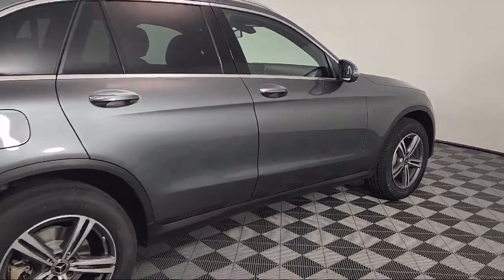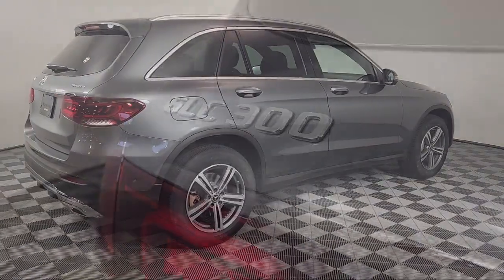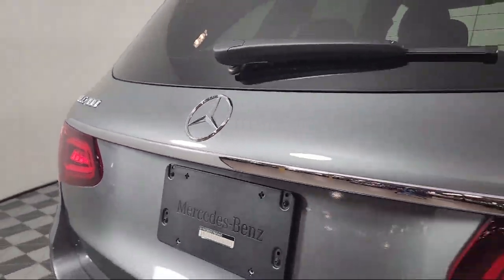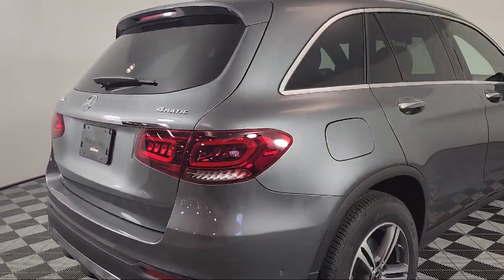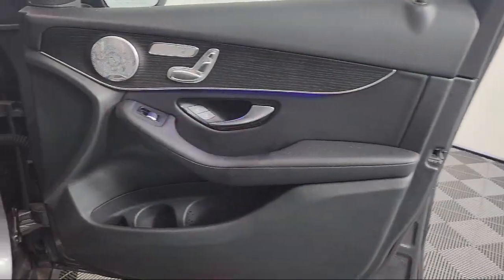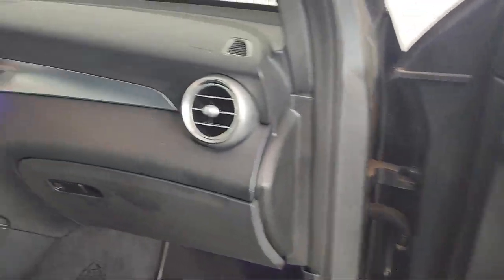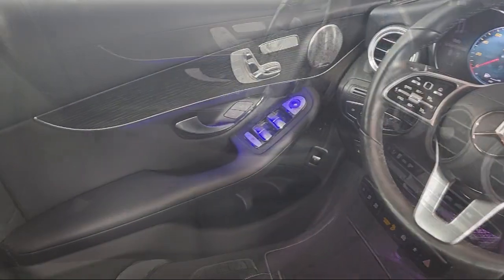2020 Mercedes-Benz GLC GLC 300 Sport Utility Fort Washington King of Prussia Cherry Hill Philadel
2020 Mercedes-Benz GLC GLC 300 Sport Utility Stock Number: LF865465L Vin:W1N0G8EB7LF865465.